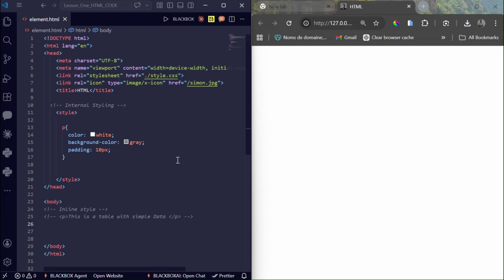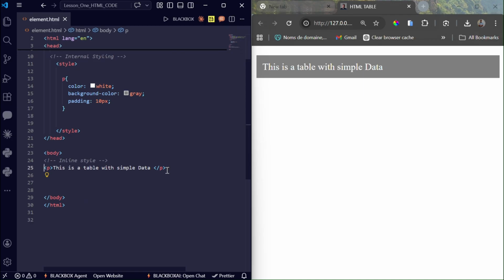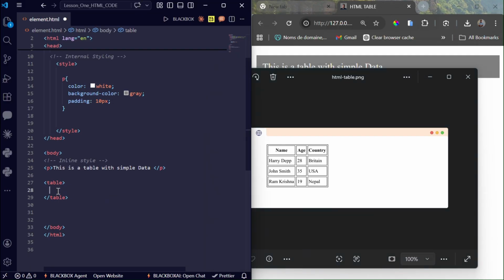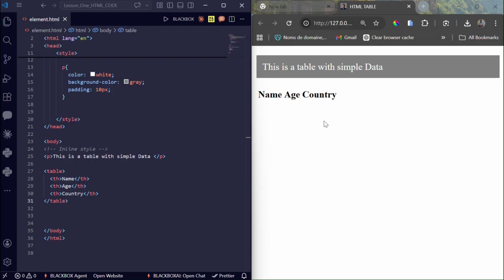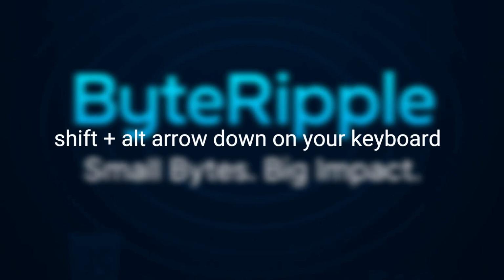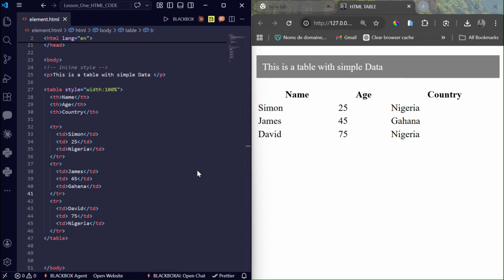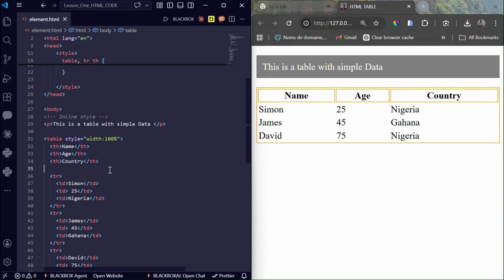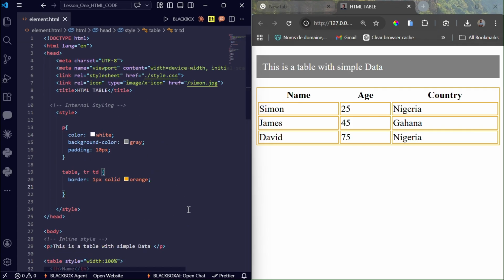HTML Tables Explained for Beginners | Structure, TR, TD & TH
In this video we introduce HTML Tables — one of the most
useful ways to display structured data on a webpage. You'll
learn how to build a table from scratch using the core table
tags every beginner must know.

What you'll learn:
✅ What HTML tables are and when to use them
✅ How to create a table using the table tag
✅ How to add rows using tr (table row)
✅ How to add data cells using td (table data)
✅ How to add header cells using th (table header)

📂 Full HTML Course Playlist: [add your playlist link]